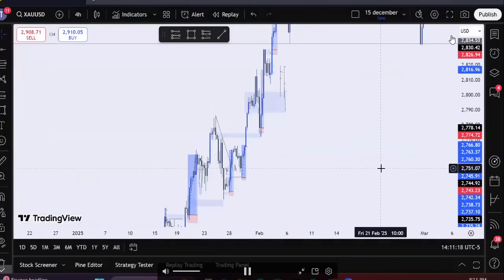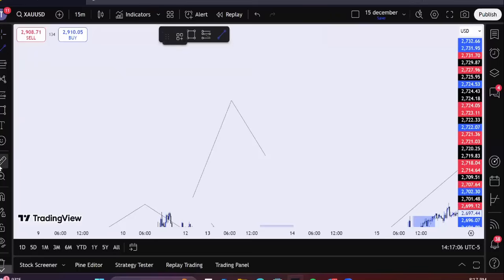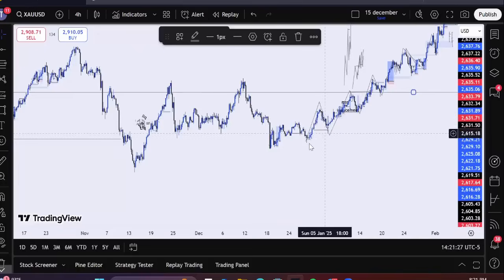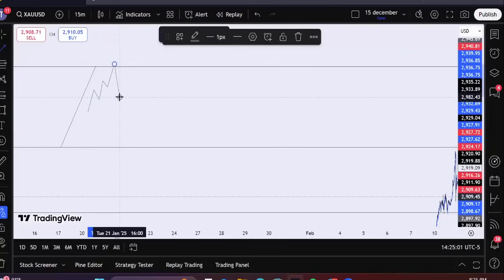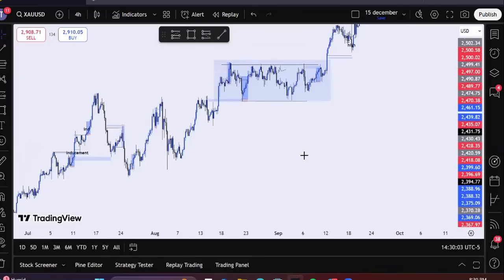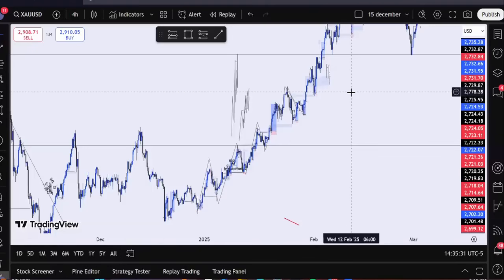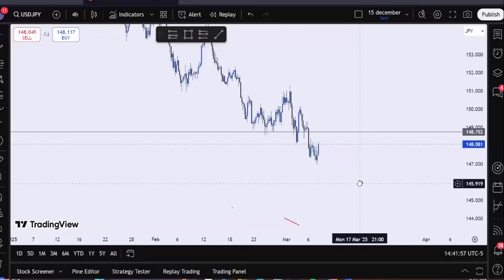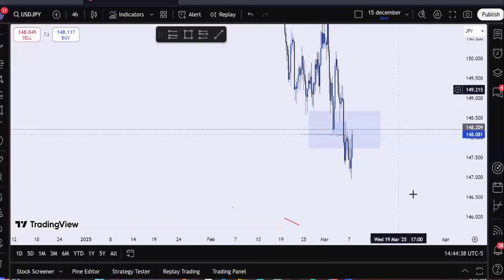5 Directional Bias